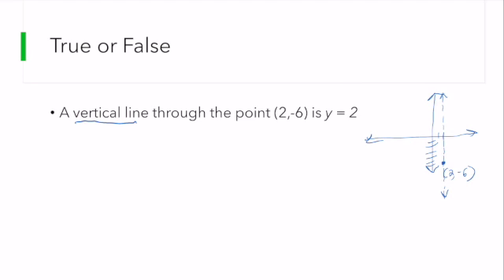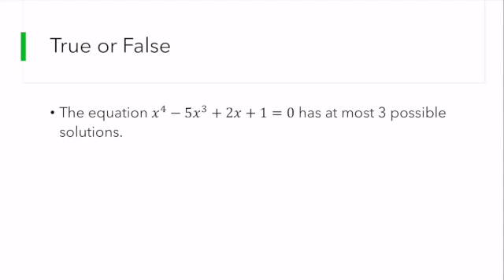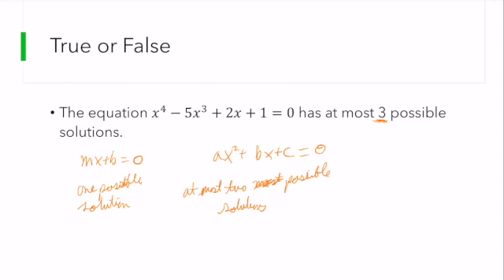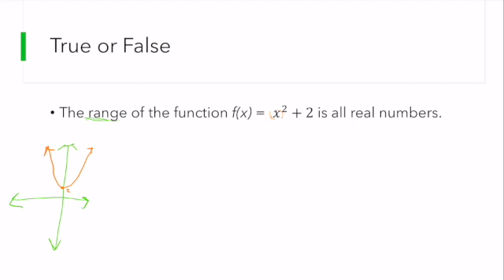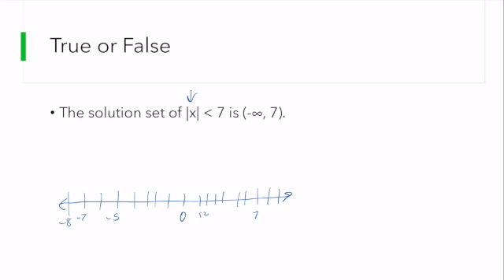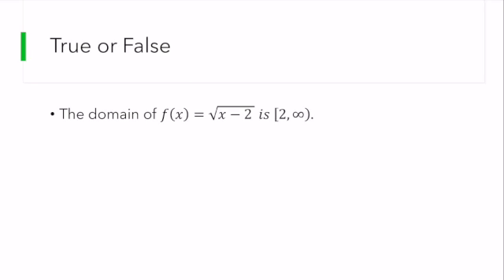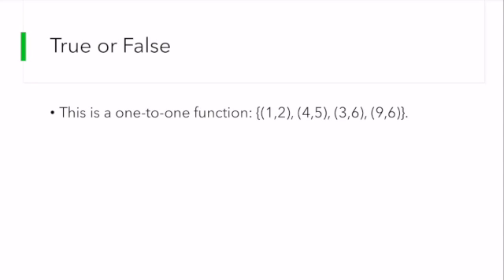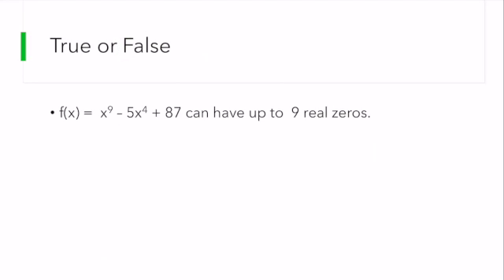College Algebra, Final Exam Review: Part 1, T/F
This video covers Final Exam Part 1 College Algebra with Integrated Review, at Fontbonne University.